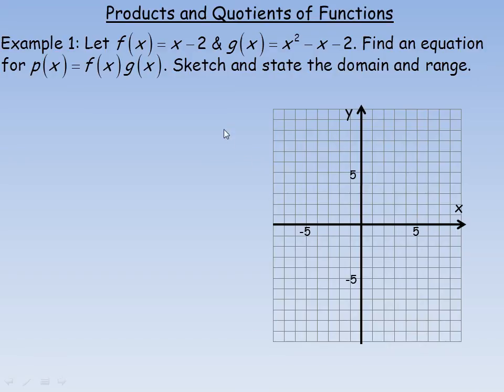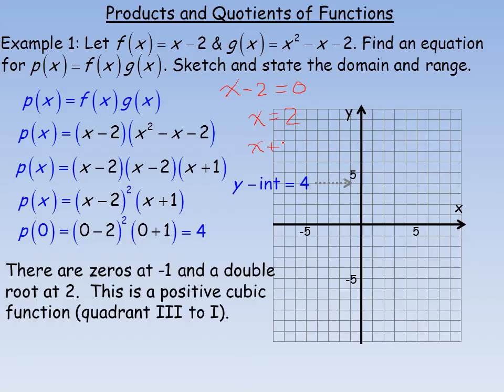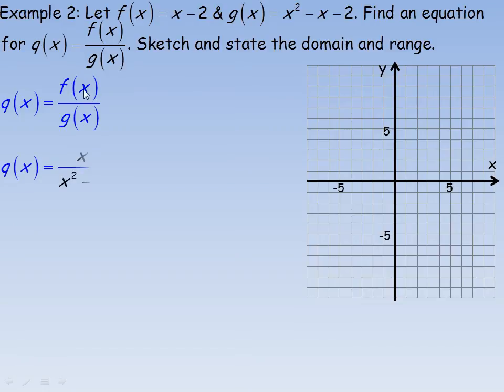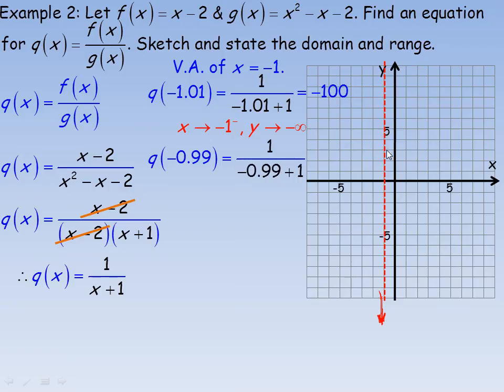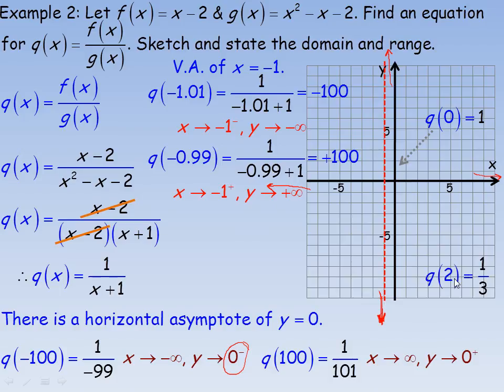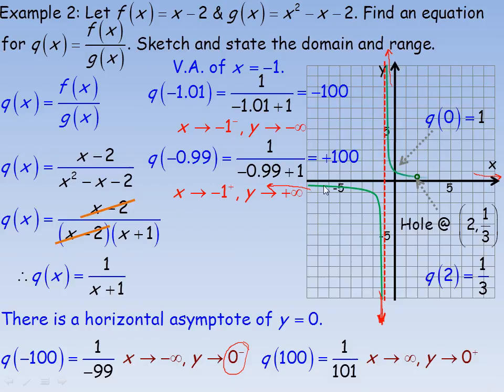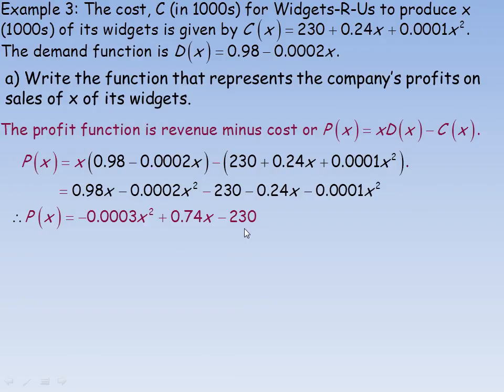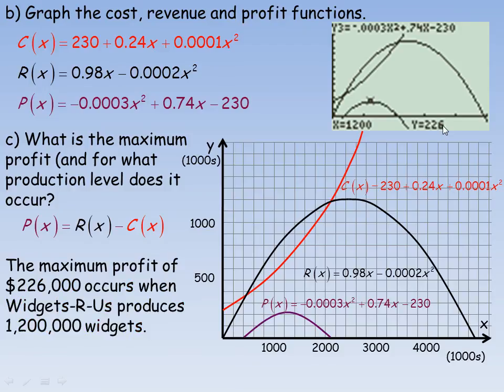Products and Quotients of Functions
This lesson shows how to combine products and quotients of functions and includes a couple of examples demonstrating how products and quotients of functions works.  This lesson was created for the MFH4U Advanced Functions math course in the province of Ontario, Canada.